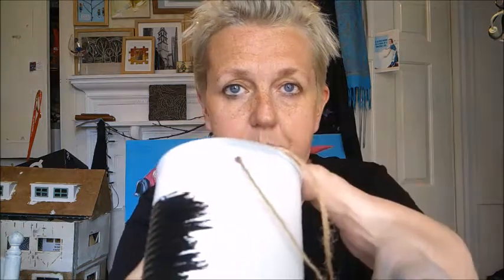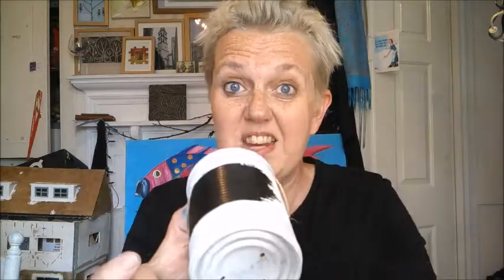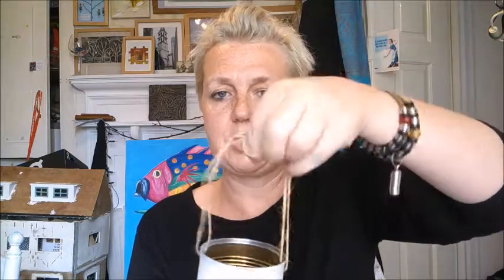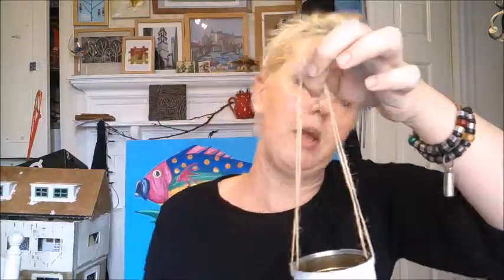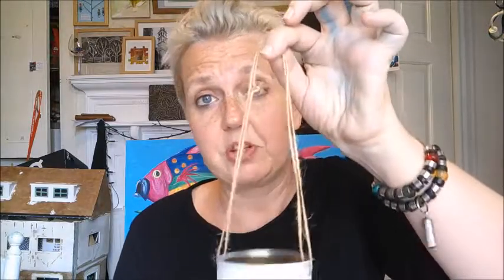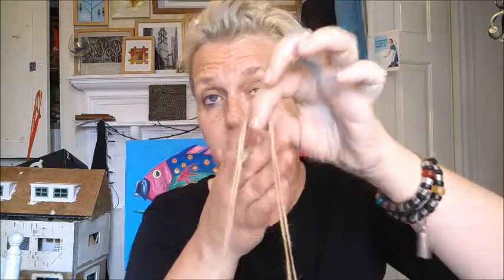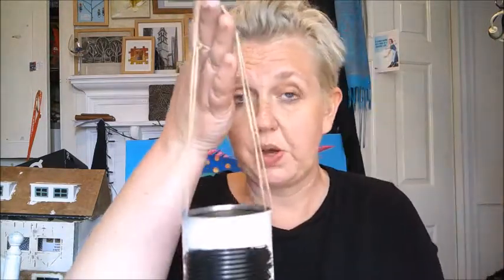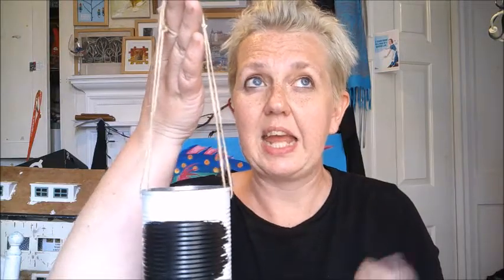Tin Can Plant Pots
Another upcycling project.  Create lovely planters out of your old tin cans.